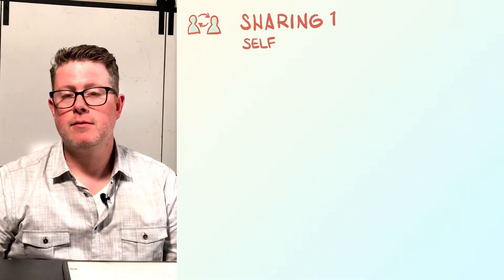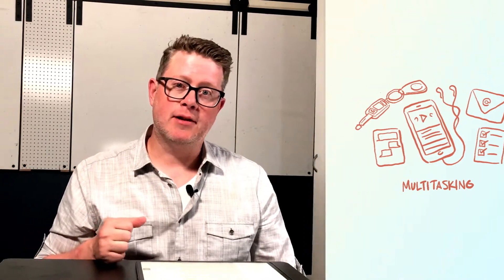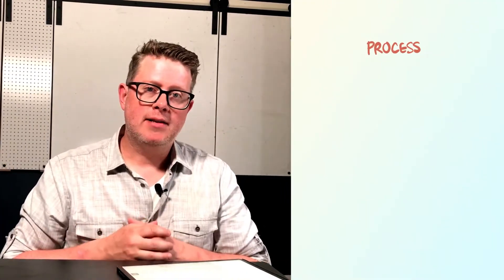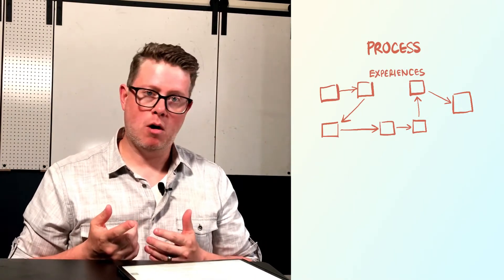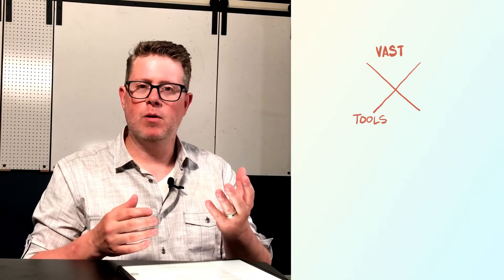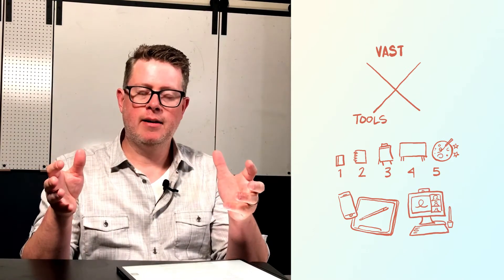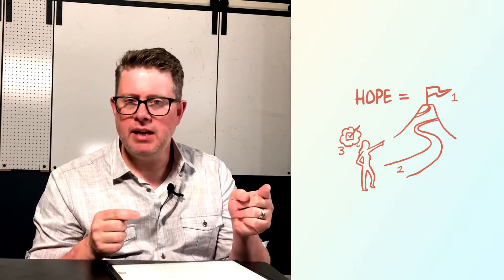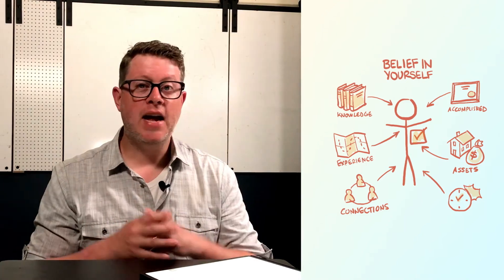Lecture - Social 1 Solo Work